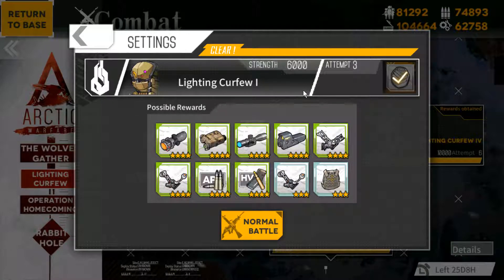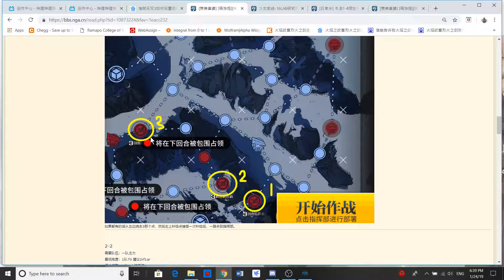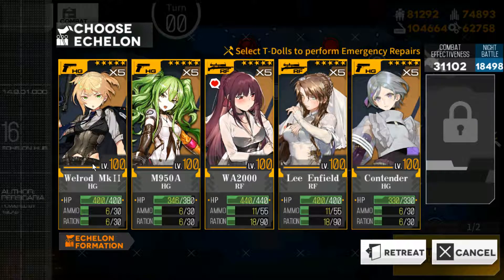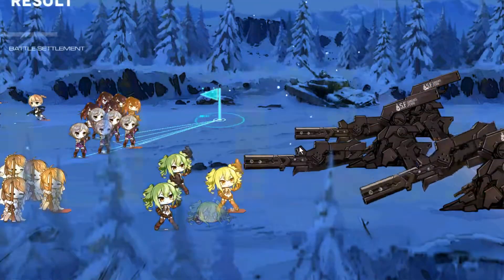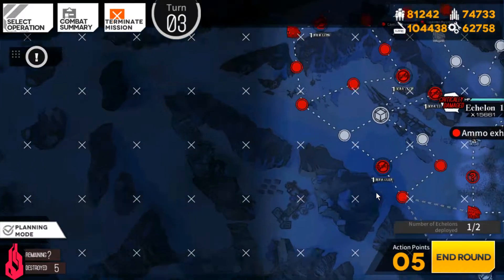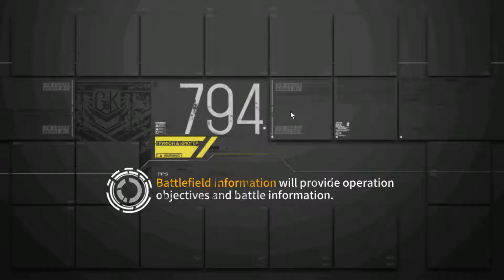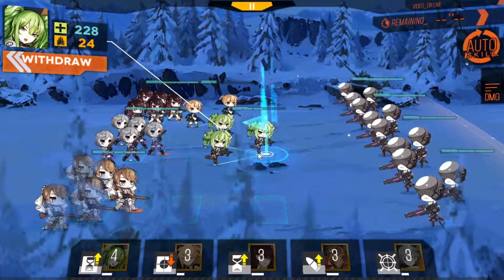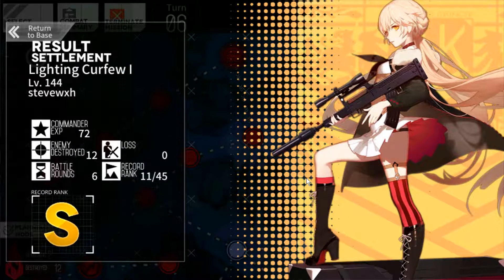Arctic Warfare Guide 2 -1